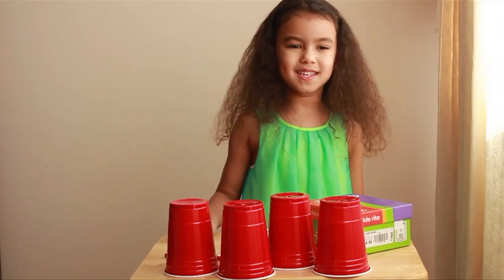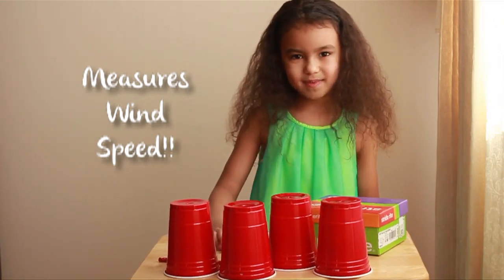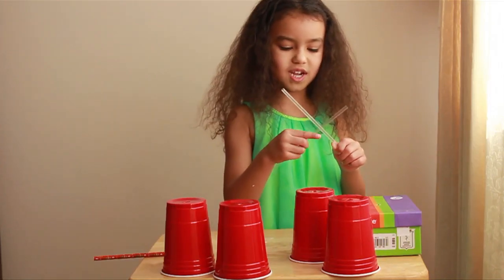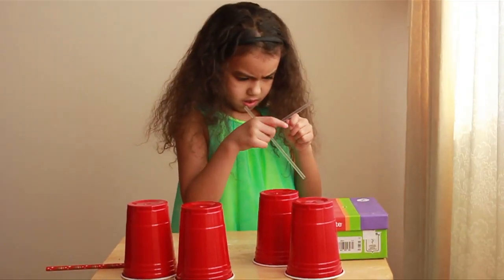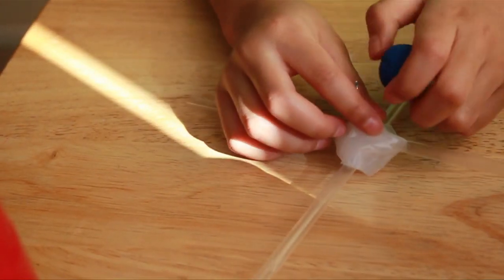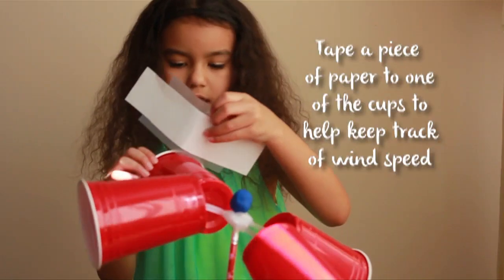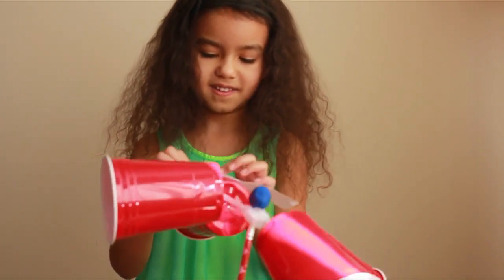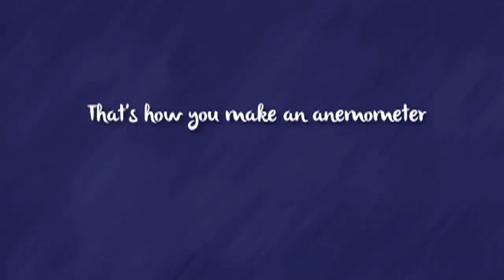How to Make an Anemometer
For this edition of Weather Wise, Princess decided to make an anemometer. Kids may need a little help from an adult with this one. This is a fun experiment for kids to learn about how to measure wind, and also makes a great science project.

Head over to weatheranchormama.com for a complete tutorial.